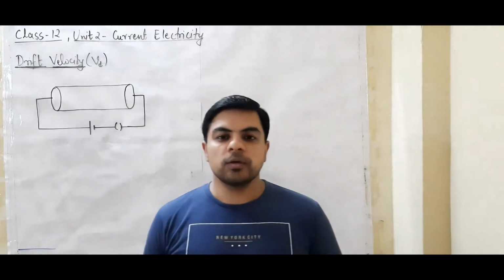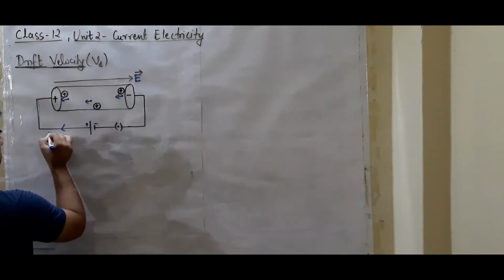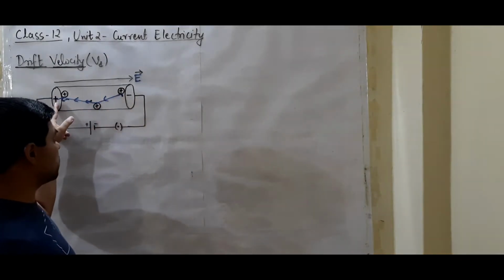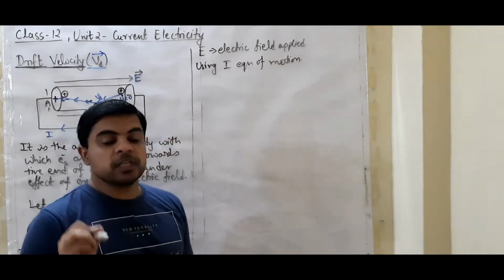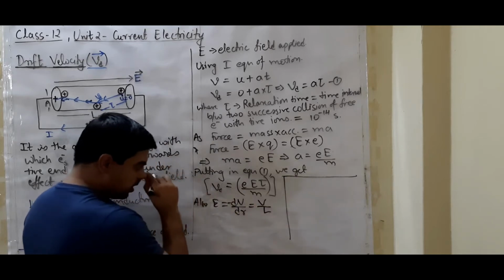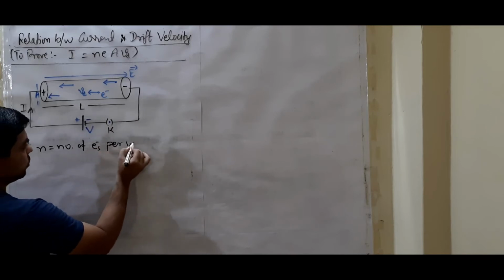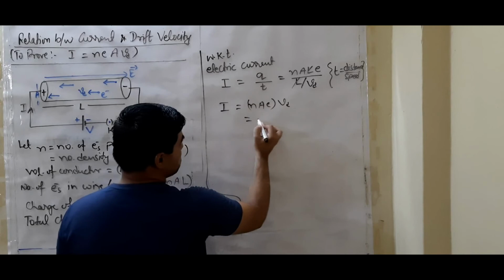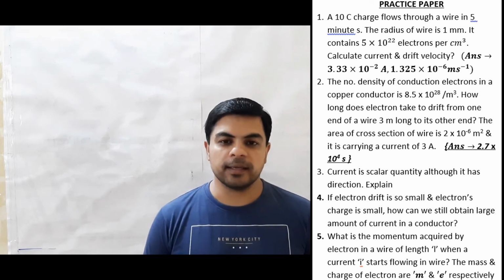XII CLASS || DRIFT VELOCITY AND RELATION WITH CURRENT || CLASS 2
Here we are studying about
1. Drift velocity of electrons
2. Relation of drift velocity with current